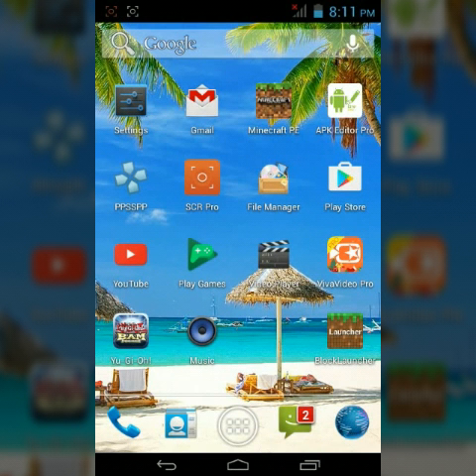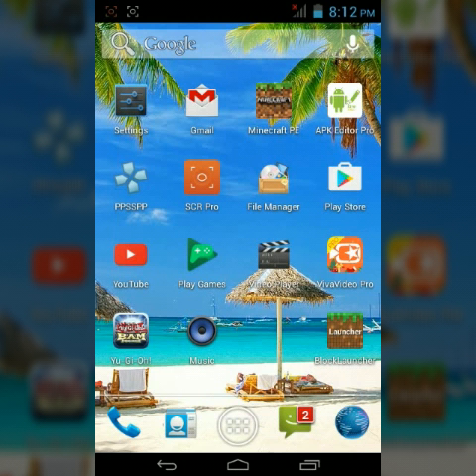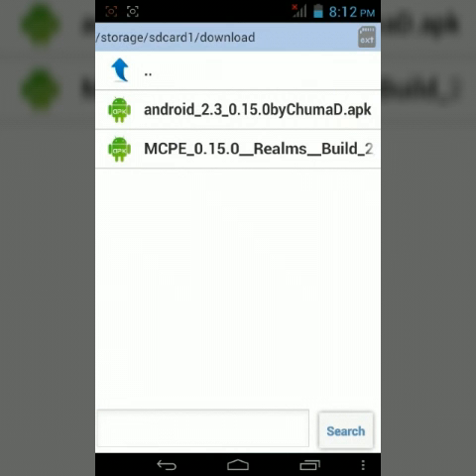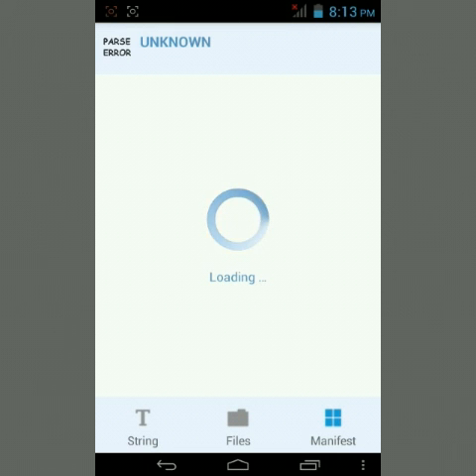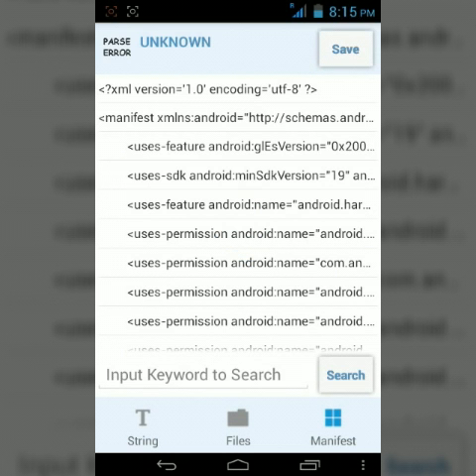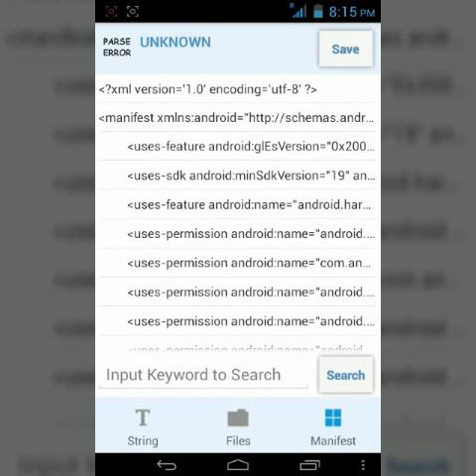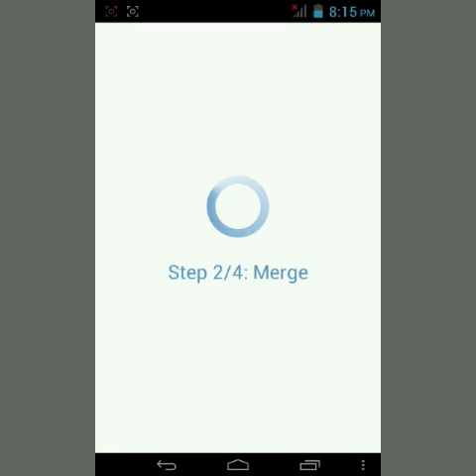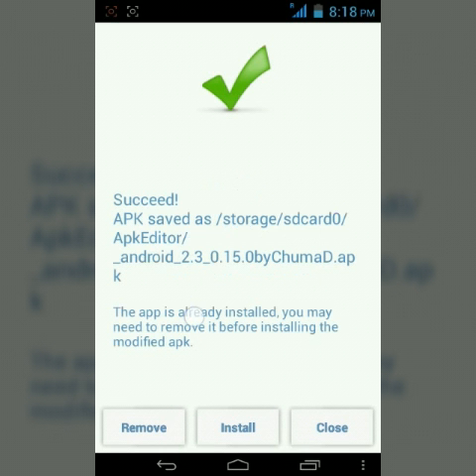HOW TO FIX THE PARSE ERROR (MCPE 0.15.0)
Hi...Guys today I'm going to show you how to fix parse error (MCPE 0.15.0).I hope you enjoy the video!. Can we get 5 likes for this tutorial?.